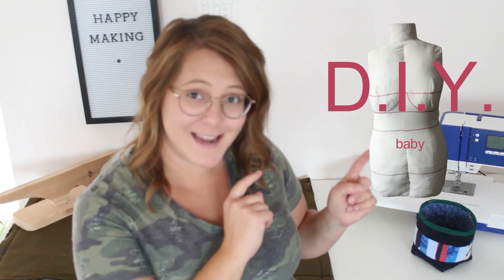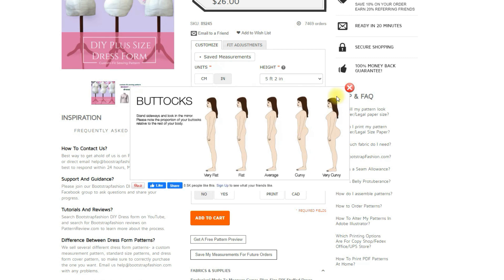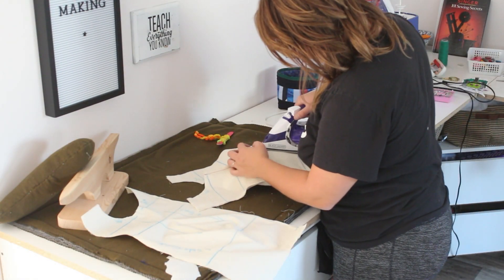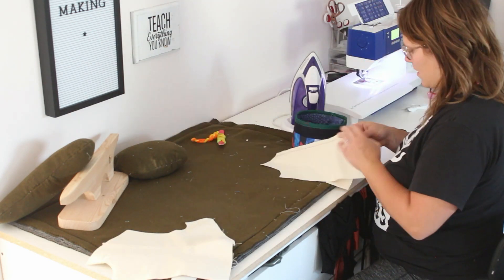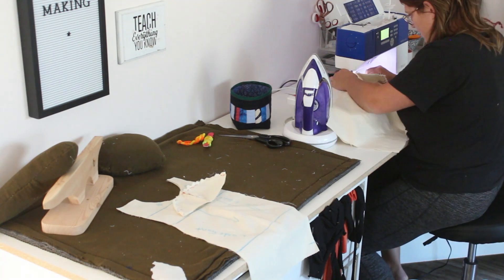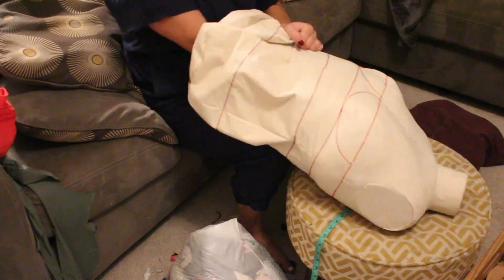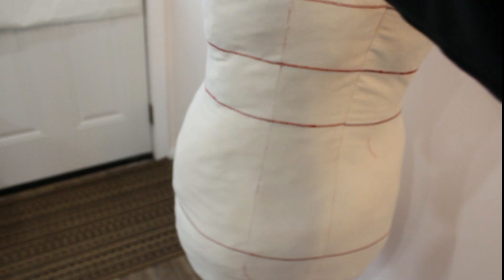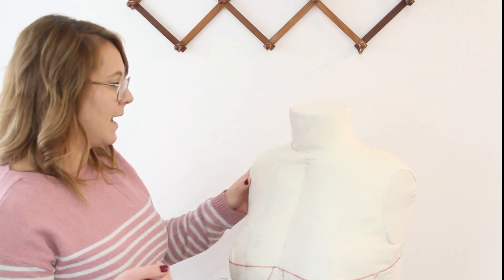My DIY Dressform Experience Bootstrap custom dress form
Amazon Favourites Shop
MY MEASUREMENTS
Full Bust 41"
Waist 35"
Hips 43"

xo Kate